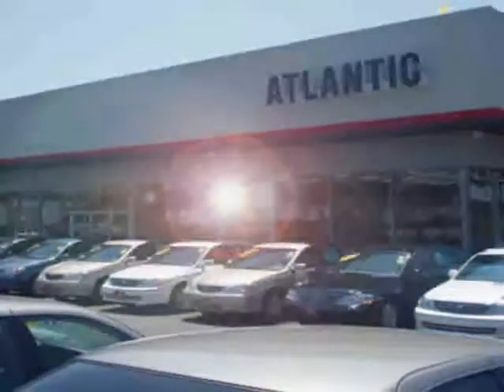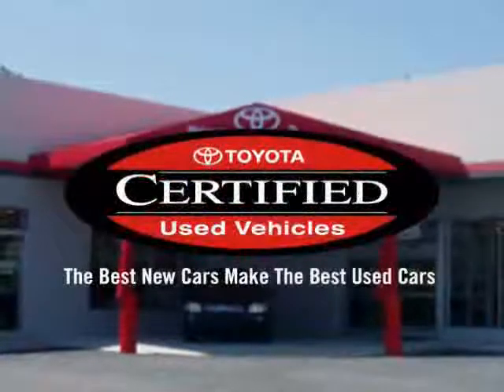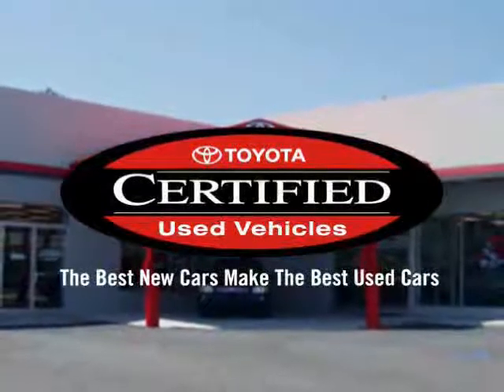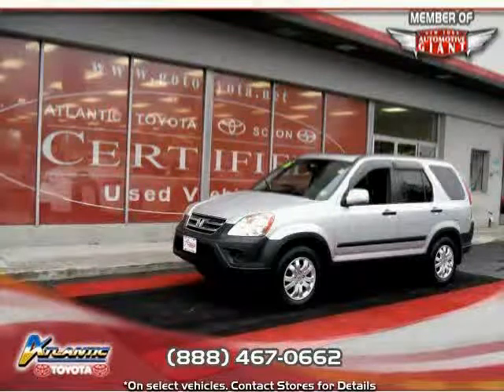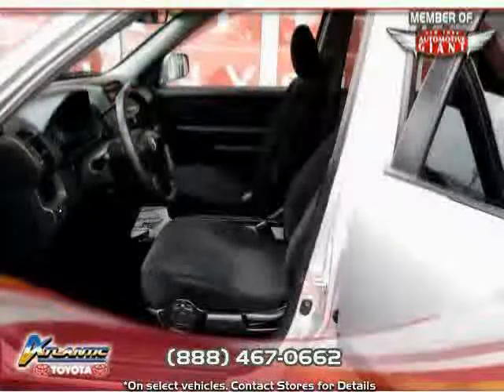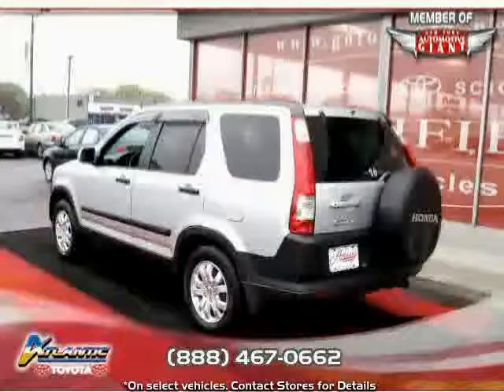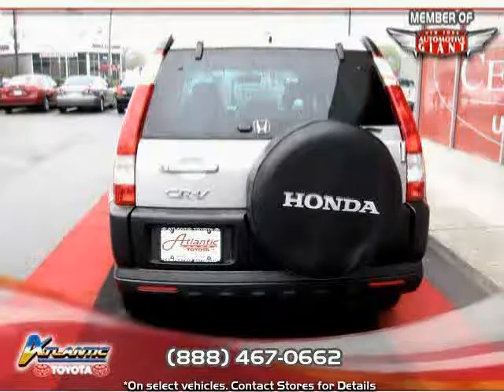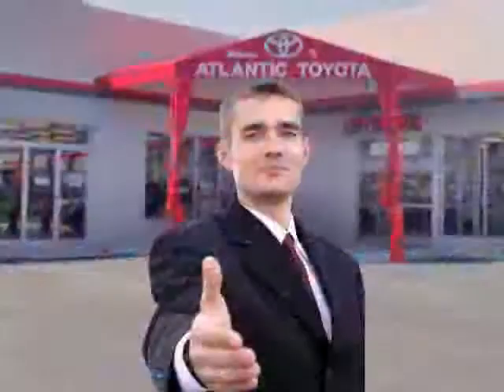2006 Honda CR-V used in NY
This 2006 Honda CR-V NY is offered by Atlantic Toyota NY can be compared to any 2006 Honda CR-V in NY